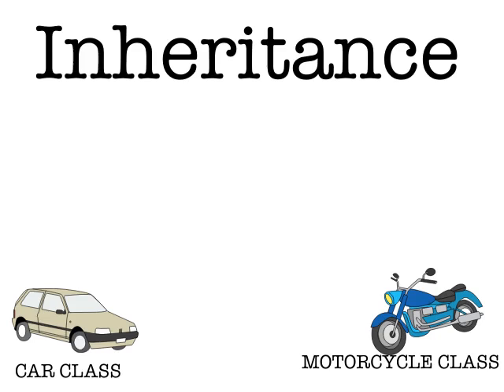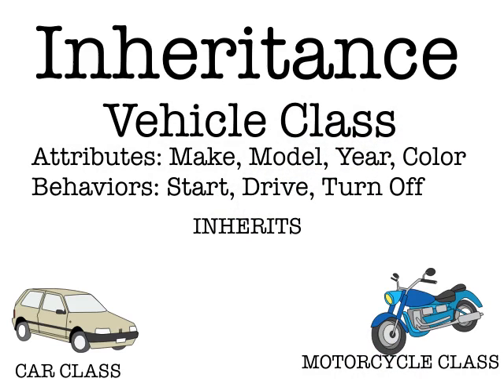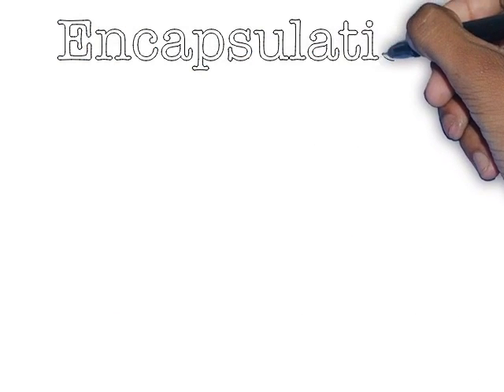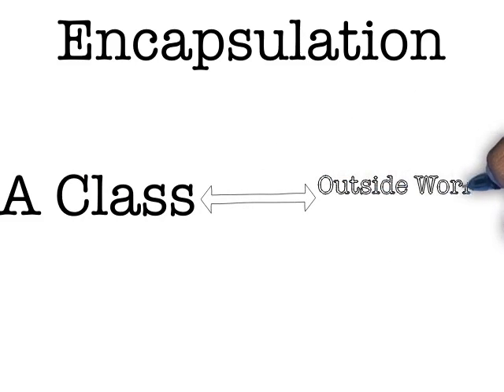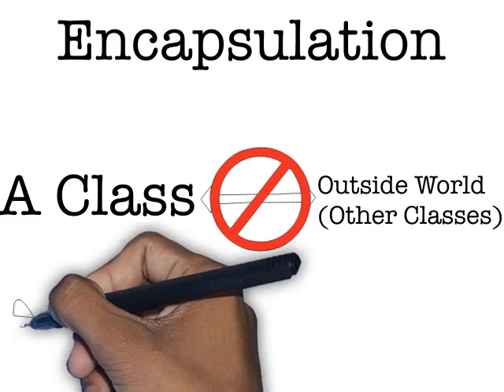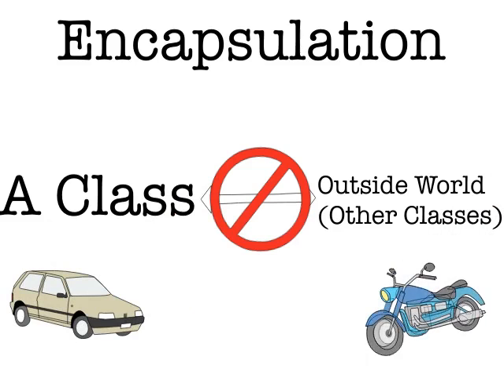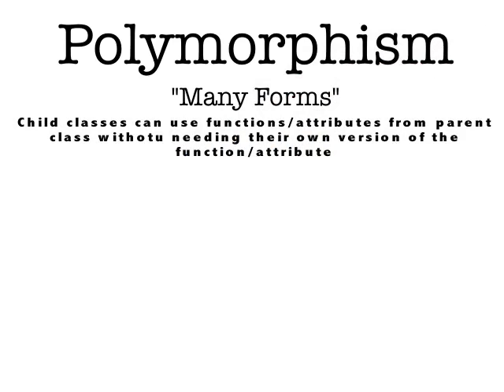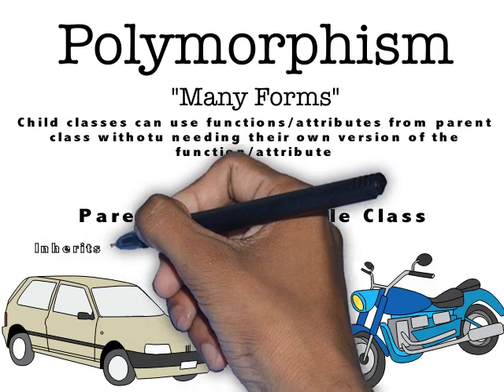Object Oriented Programming Explained [Python Basics]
In this video, we cover multiple aspects of object oriented programming. We discuss abstraction, inheritance, encapsulation and polymorphism. To learn more about object oriented programming, be sure to check out the other videos in our Python Basics series!

This is a video in our Python Basics course! The full course can be found on pyathlon.com (Coming soon!). We will be uploading the rest of this series in weekly installments. Be sure to check back regularly to see updates!

We will also be posting other entire courses to our website, pyathlon.com (Coming soon!), so be sure to check out the content we have there also!